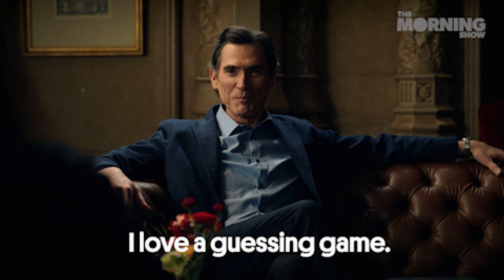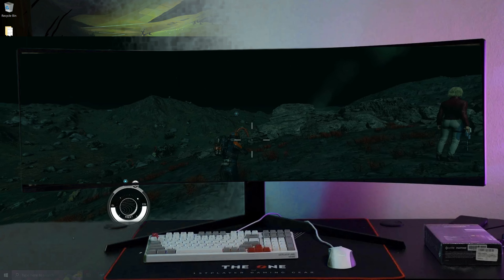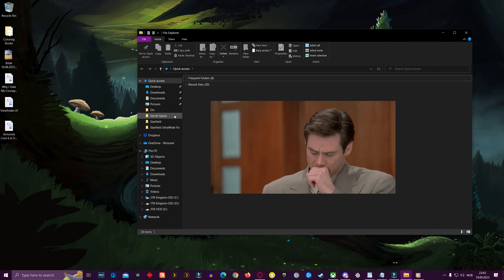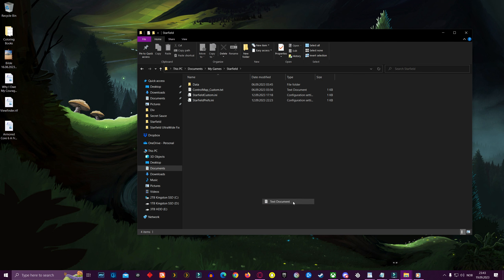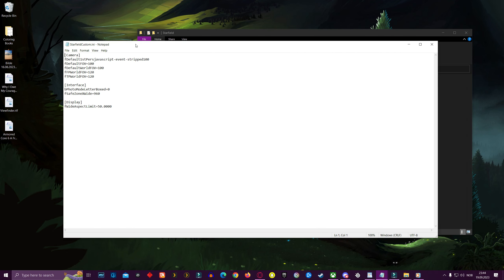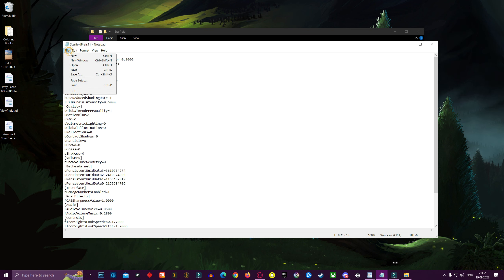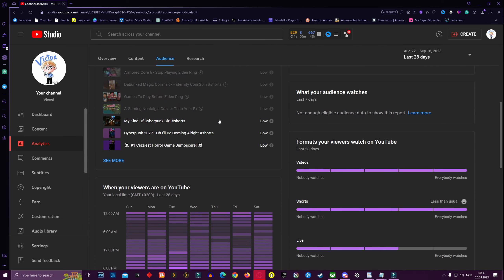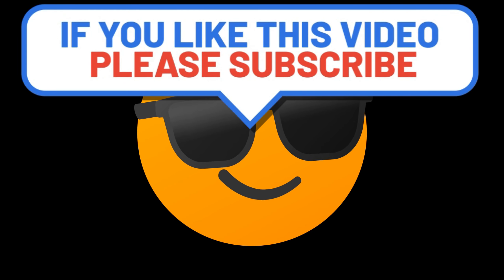Starfield UltraWide Fix - The 32:9 Solution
Starfield UltraWide Fix 32:9 - Xbox GamePass FIX
This is how you can play Starfield on Xbox Game Pass on Windows on your entire Ultra Wide 5120x1440 Resolution with 32:9 Aspect Ratio Monitor:

CODE FOR COPY-PASTE(instruction in video):

[Camera]
fDefault1stPersjavascript-event-stripped100
fDefaultFOV=100
fDefaultWorldFOV=100
fFPWorldFOV=120
fTPWorldFOV=120

[Interface]
bPhotoModeLetterBoxed=0
fSafeZoneXWide=960

[Display]
fWideAspectLimit=50.0000

Chapters:
00:00 Welcome!
0:37 Do This!
2:09 Display Setting
2:25 Did You Know!?